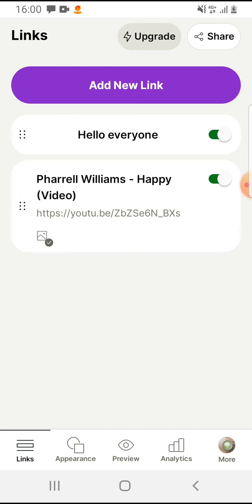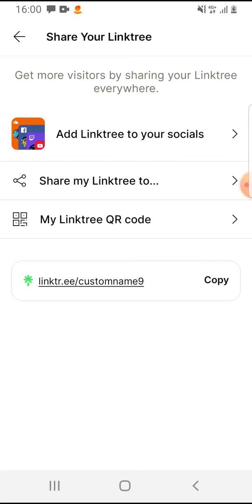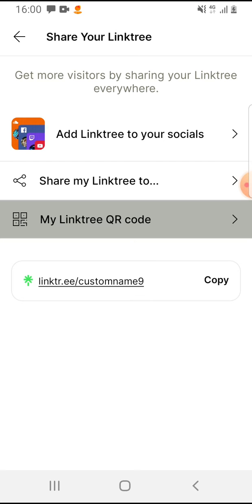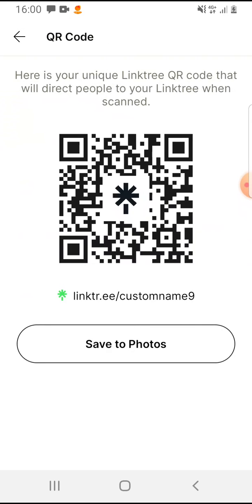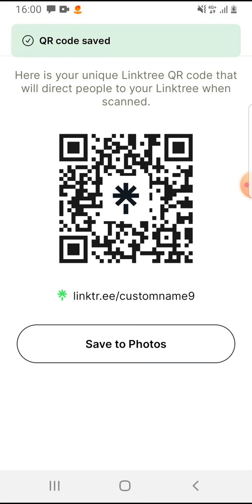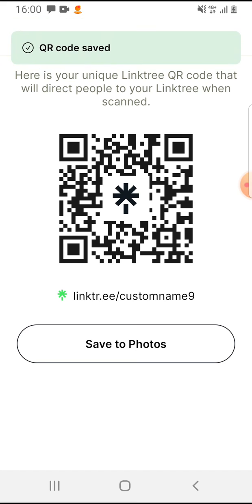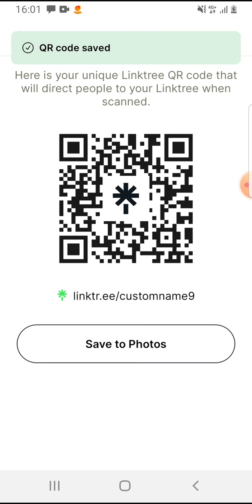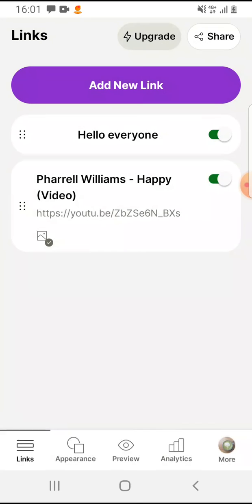How to Create Linktree QR Code?